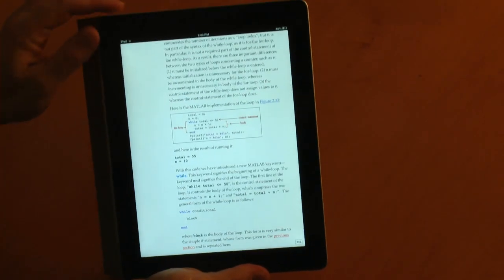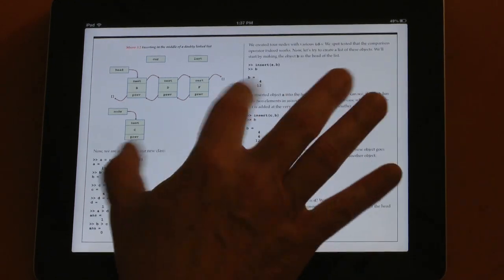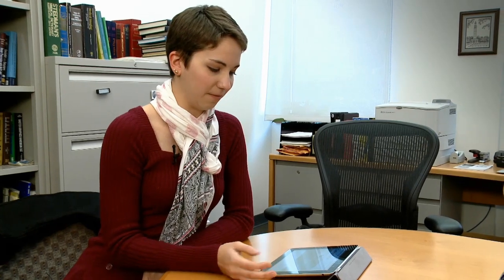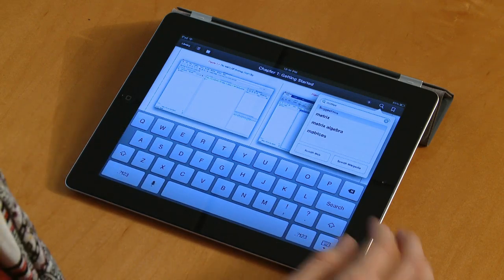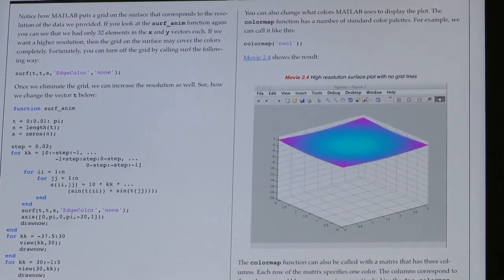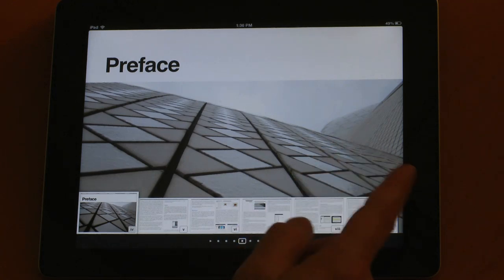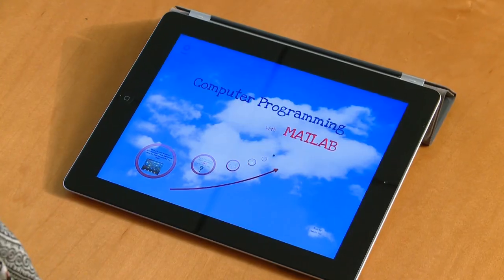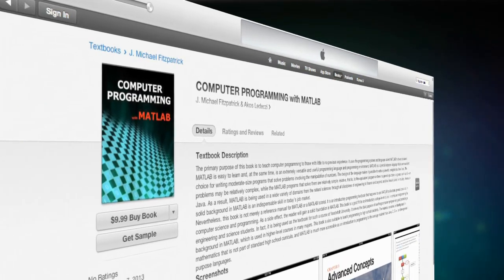Vanderbilt Engineering iPad Textbook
A team of Vanderbilt engineering and computer science professors wanted a more creative and versatile way to teach their computer programming course. Here's how they're using iPads to bring an essential language into the hands of students.